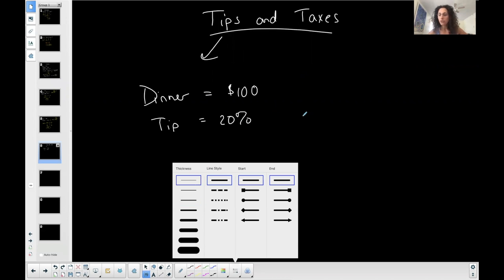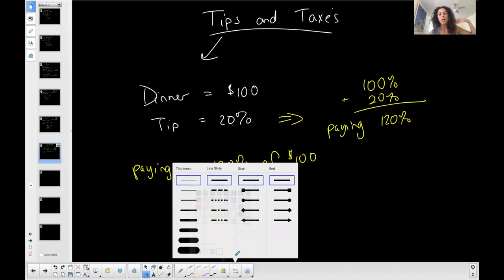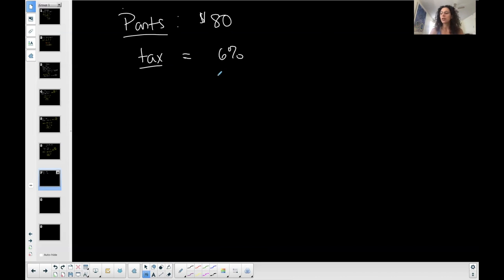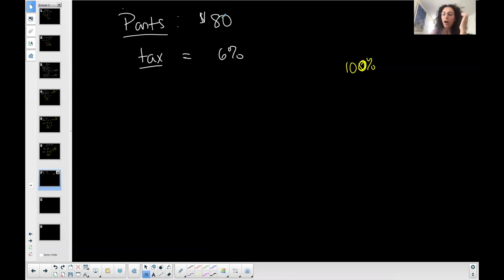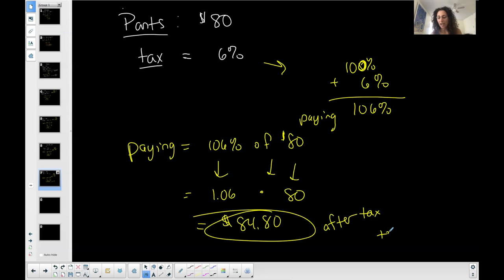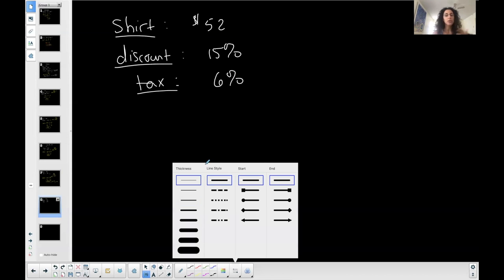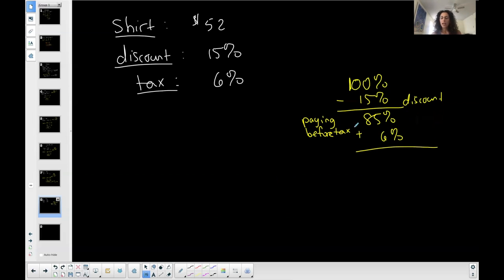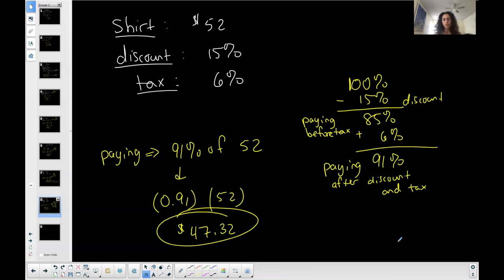Let's Review The Basics | Percentages | Tips and Taxes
We discuss how to find the amount of a discount, amount of tax and total amount after both.

TEACHING PHILOSOPHY